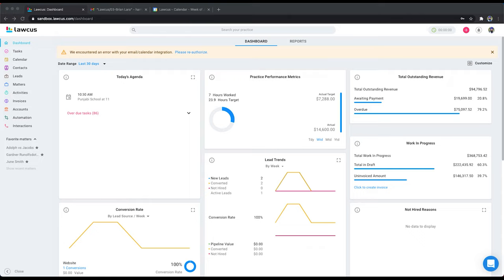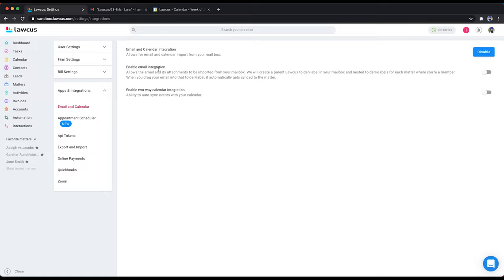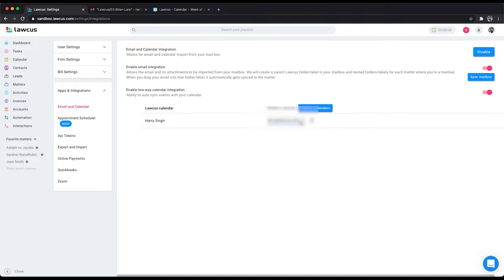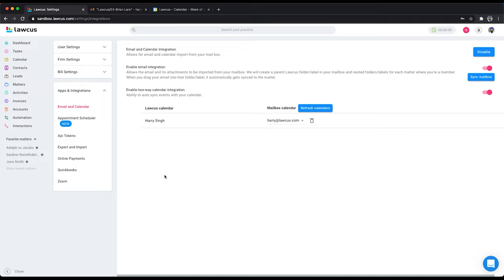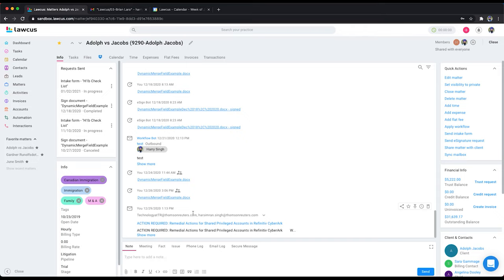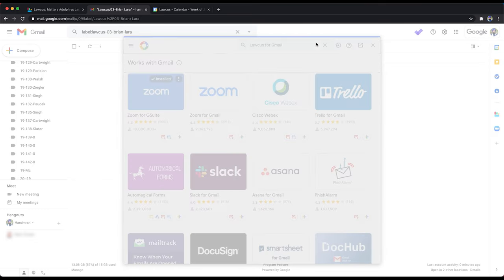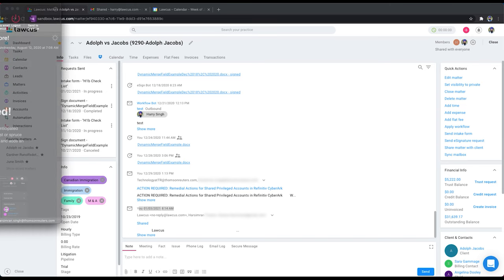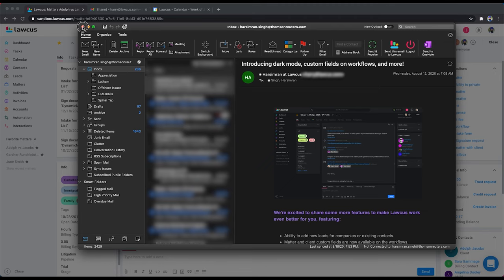How to do Email & Calendar Integration | How to Add Gmail Add-on and Outlook Plugin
- How to do Email & Calendar Integration with GSuite, Outlook, and Microsoft 365
- How to Add Gmail Addon and Outlook-Microsoft 365 Plugin